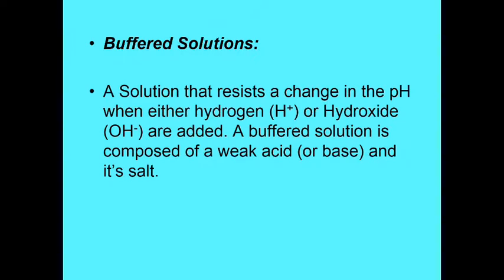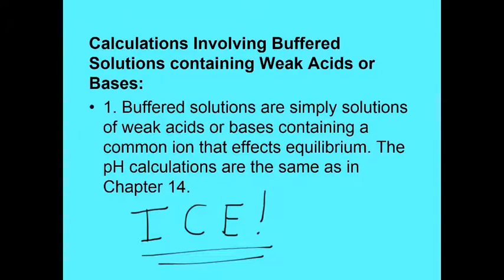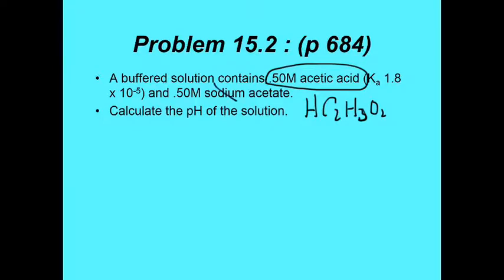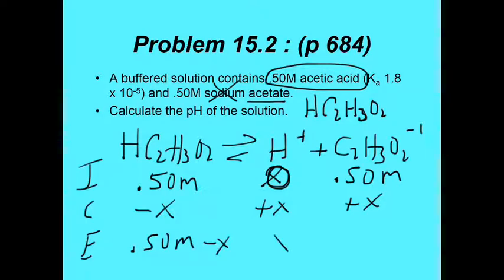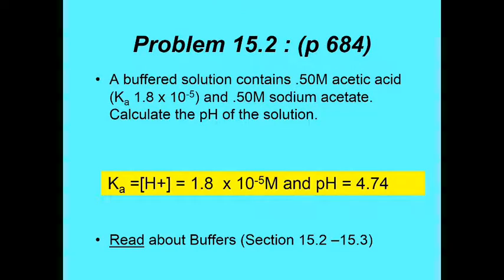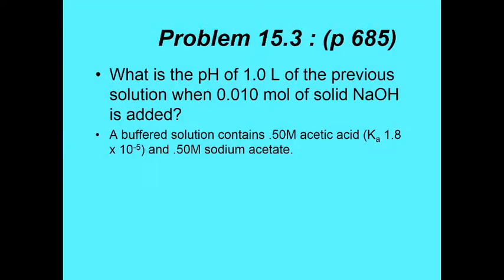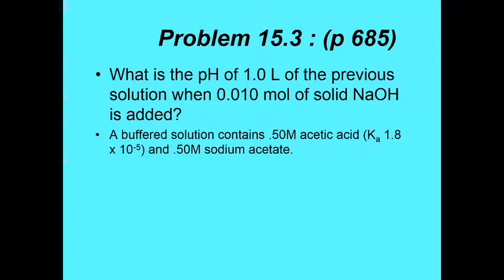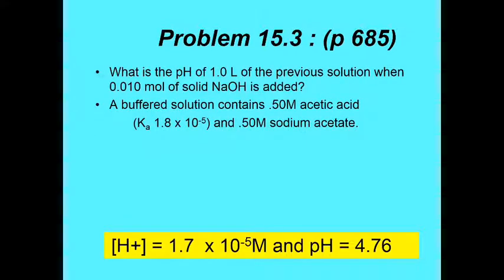Ch 15.2 PowerPoint lecture (part 1)